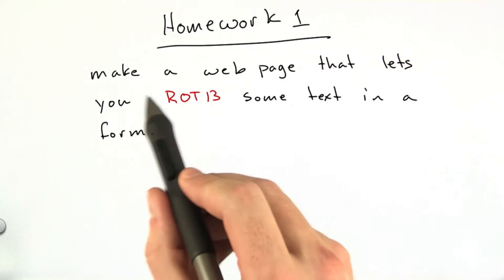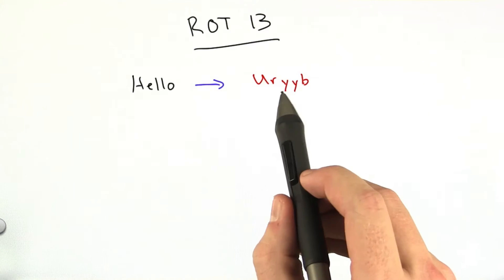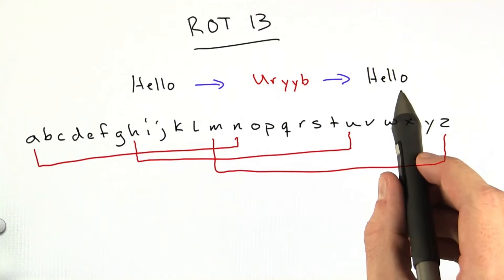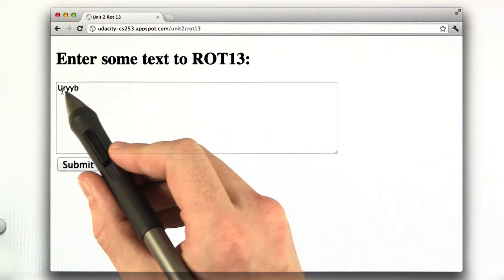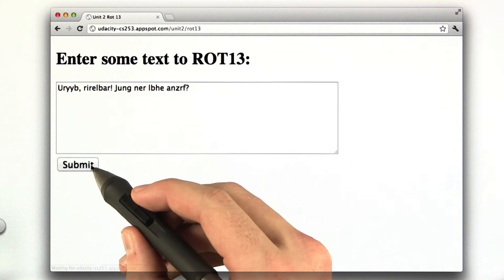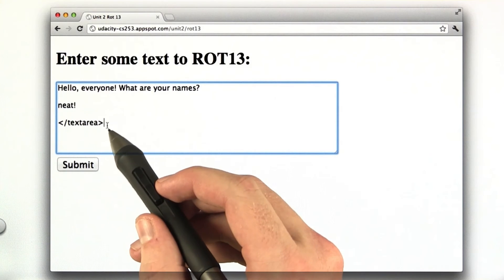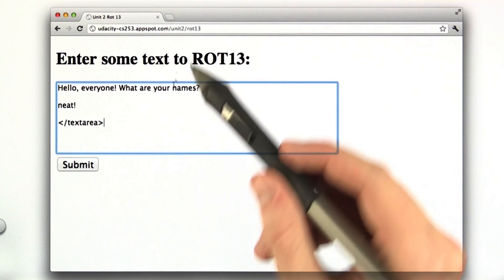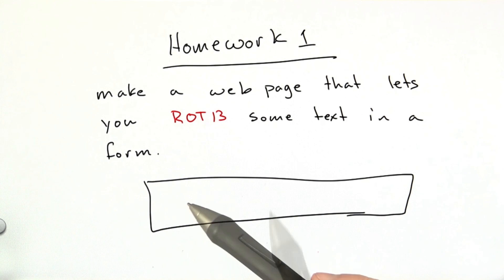Rot13 - Web Development